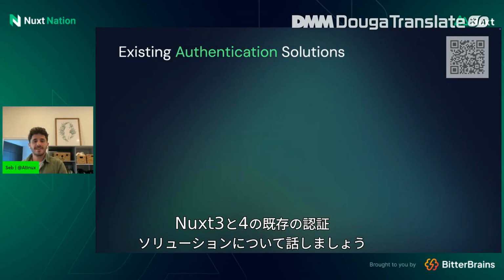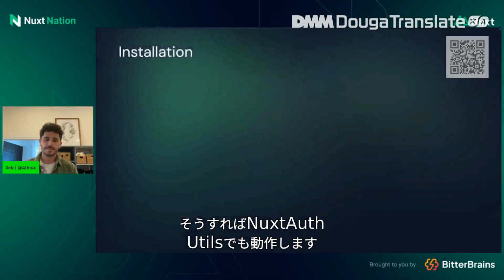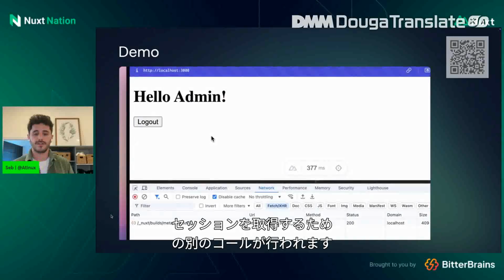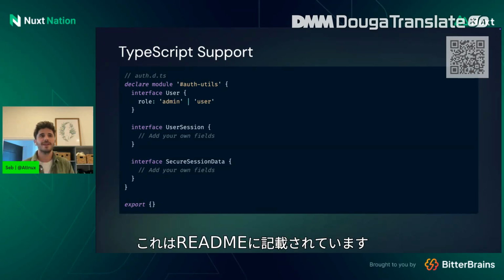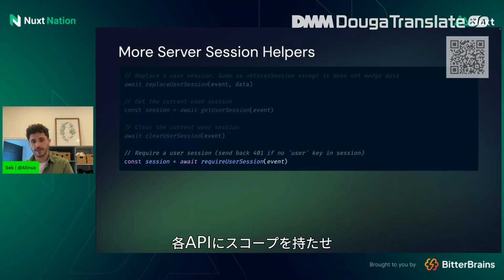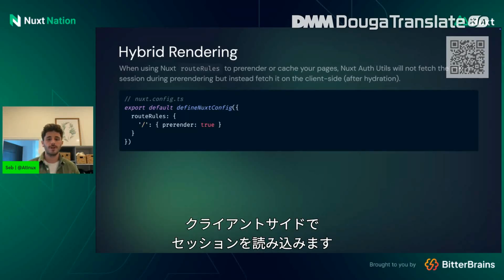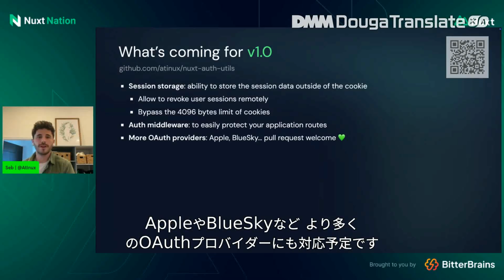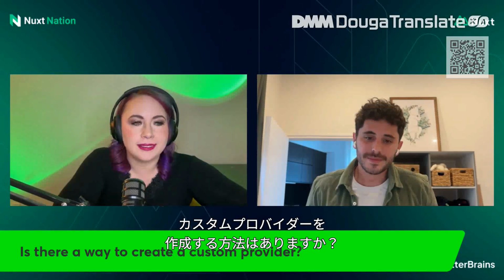Nuxt Nation 2024 Nov 13 Part2